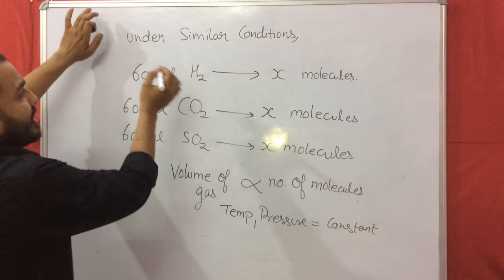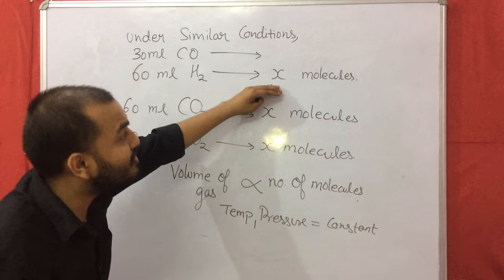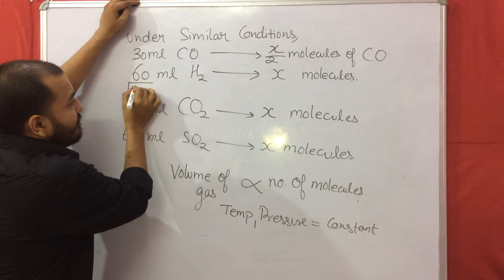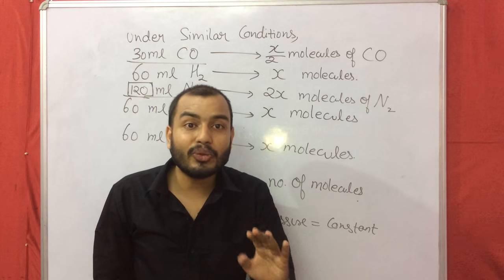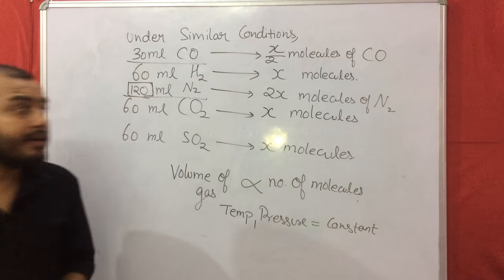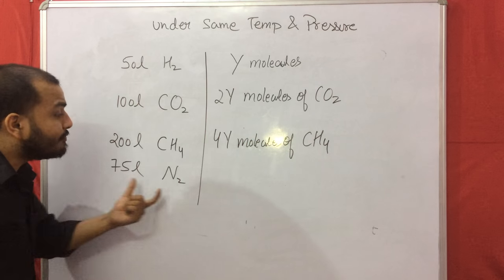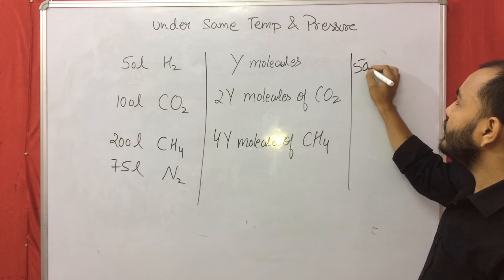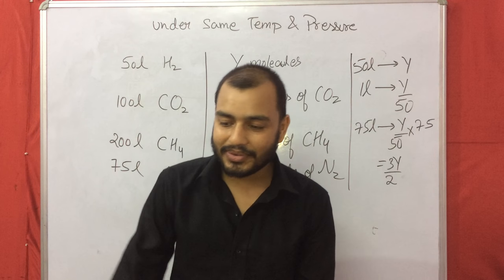Avagadro's Law : Avagadro's hypothesis : Class X : CBSE / ICSE : Mole Concept : Gas Law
Live Classes, Video Lectures, Test Series, Lecturewise notes, topicwise DPP, dynamic Exercise and much more on Physicswallah App.

LAKSHYA Batch(2020-21)

Registration Open!

What will you get in the Lakshya Batch?

2)Live Classes and recorded Video Lectures (New, different from those on YouTube)

3)PDF Notes of each class.

4)DPP: Daily Practice Problems with each class having 10 questions based on the class of JEE Mains/NEET level.

5)Syllabus Completion by end of January, 2021 with topicwise discussion of Last 10 Years Problems in Boards, JEE Mains/NEET within Lecture.

6)The Complete Course (Video Lectures, PDF Notes, any other Study Material) will be accessible to all the students untill JEE Mains & NEET 2021 (nearly May 2021)

7)In case you missed a live class, you can see its recording.

8)You can view the videos  any number of times.

9)Each chapter will be discussed in detail with all concepts and numericals

10)Chapterwise Approach towards JEE Mains/ NEET & Board Exams.

Test Series for XI & XII

We provide you the best test series for Class XI,XII, JEE, NEET chapterwise, which will be scheduled for whole year.
The test series follows very  logical sequence of Basic to Advance questions.&
Evaluation of Test and Solution to all the questions at the end of the test.